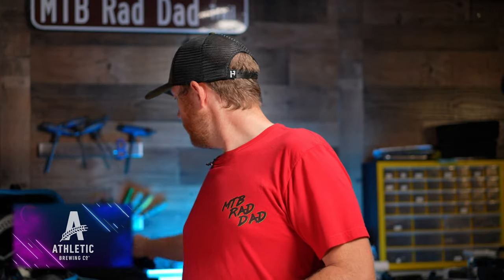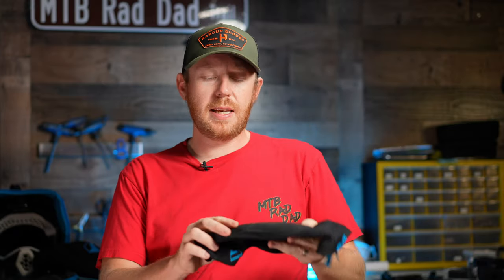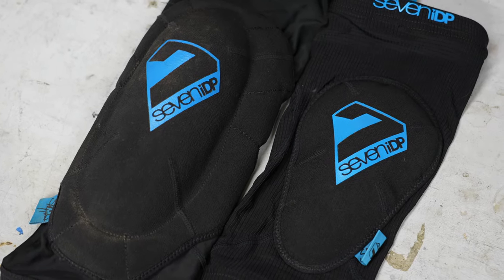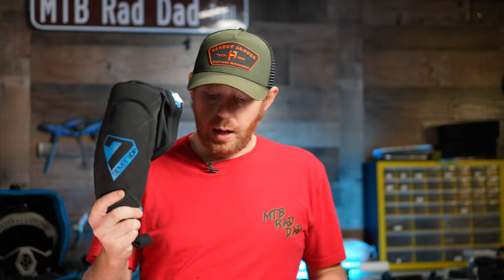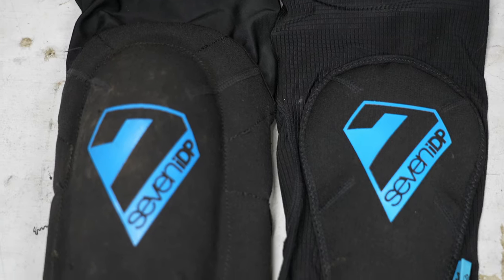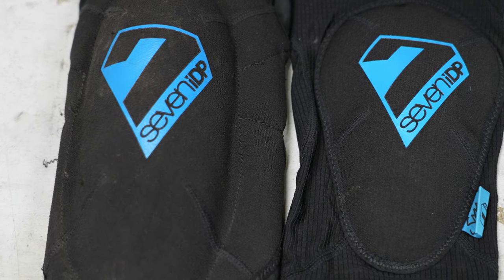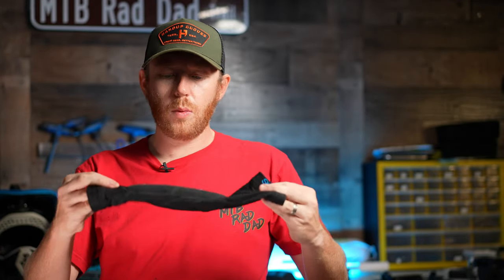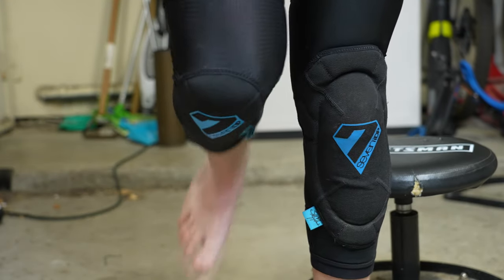Lightweight Knee Pads For Mtb – 7IDP Sam Hill Lite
I'll be sharing my thoughts on the 7idp Sam Hill Lite knee pads, a lighter version of the popular Seven IDP Sam Hill knee pads that I reviewed last year and really enjoyed. The main difference with these Lite pads is that they offer less protection compared to the normal versions, which personally, I'm not a fan of. While the weight reduction is not overly significant (340 grams for the regular ones and 205 grams for the Lite), I believe it's worth sacrificing a bit of extra weight for the added protection.

Both designs feature a compression-style fit and silicone strips to ensure they stay in place during your rides. They share the same stability as the original pads, which is definitely a positive aspect. However, given the lightweight nature of the Lite version, I don't find a strong justification for their existence. If I'm already wearing compression-style knee pads, I'd prefer the extra protection of the regular ones.

To be clear, the Lite knee pads are not a bad product, but in my opinion, they somewhat overlap with the functionality of their heavier counterparts. If you're interested in learning more, make sure to check out my original review of the Seven IDP Sam Hill knee pads.

🔥 7idp Sam Hill Lite Knee Pads